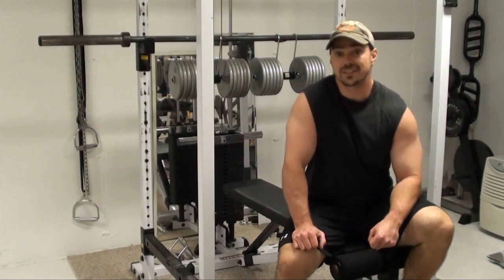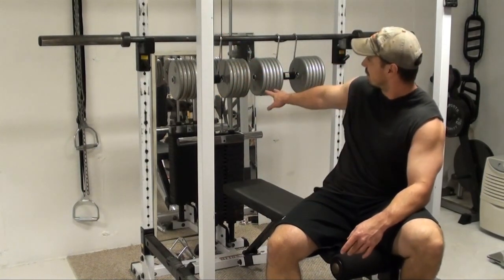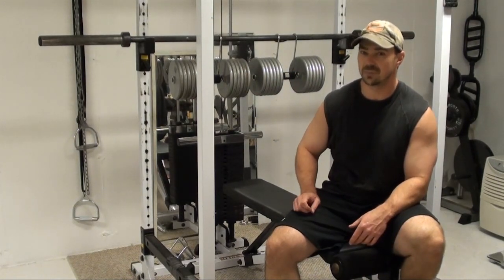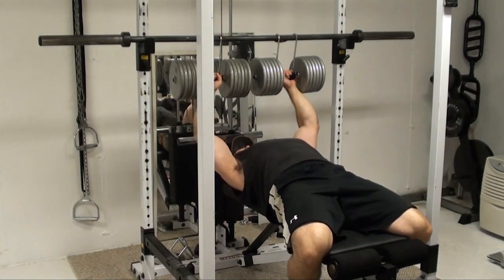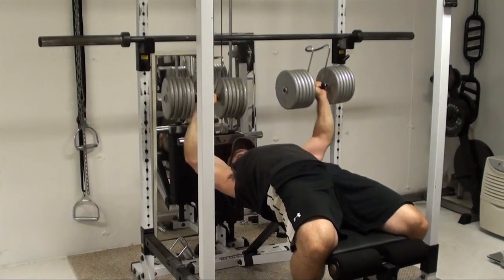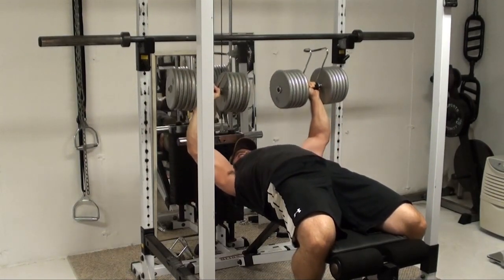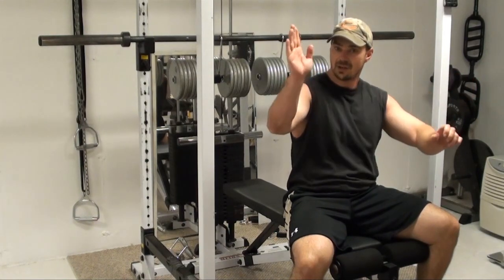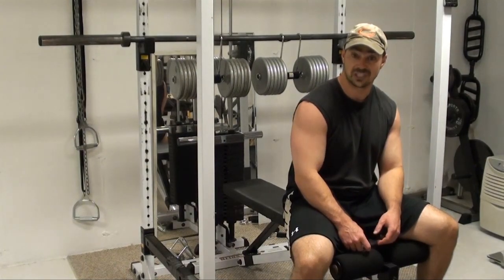Using Power Hooks for Dumbbell Bench Press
Power Hooks are a great piece of equipment for lifting heavier dumbbells for more reps, without having to struggle to those weights into position for the exercise.

Use them to hang the dumbbells from a bar so that you can start at the top position instead of having to kick the dumbbells into position from the body.

This allows for a more controlled environment (and better body position) to begin the press, which will allow you perform the exercise better.

This is a great piece of equipment, for bench press, incline bench press and dumbbell shoulder press, too.

A 30% gain in strength in just 4 DAYS? This insane, new workout can do it for you...